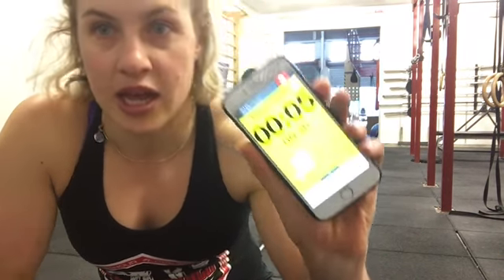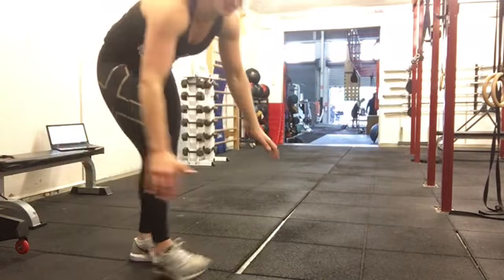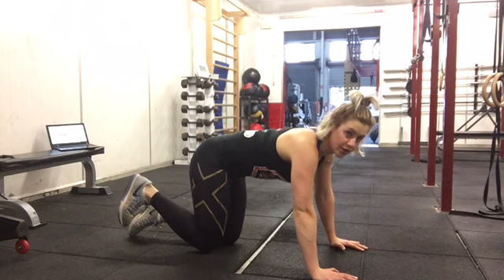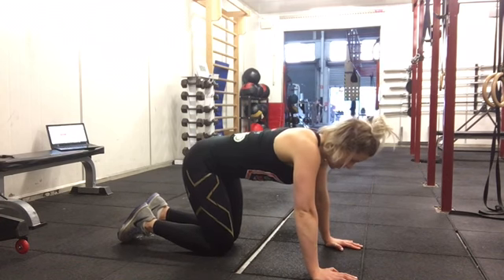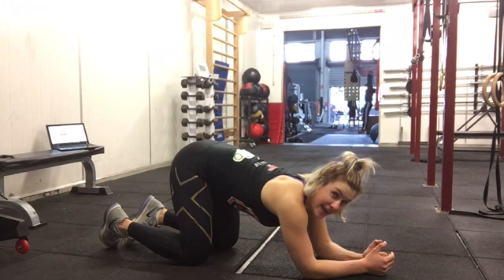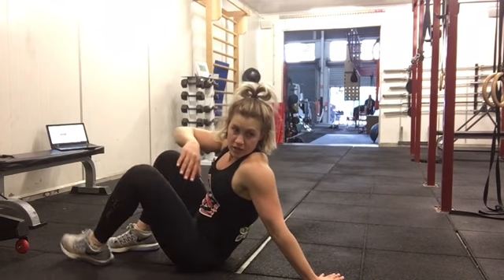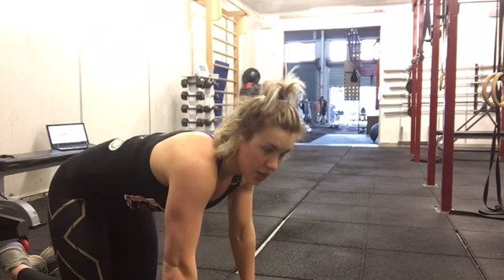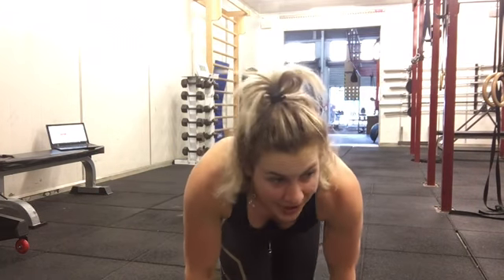12 Week Winter Body Challenge Workout 3